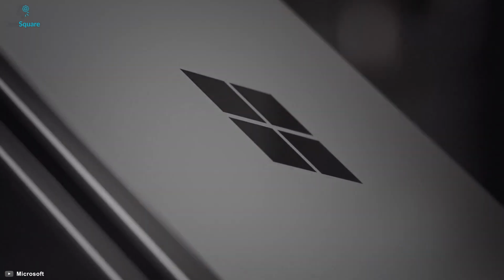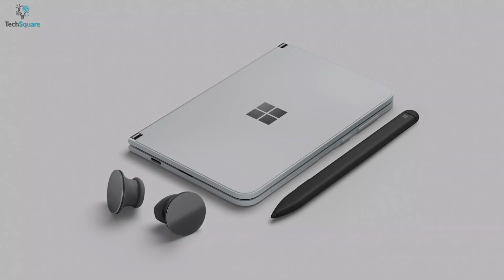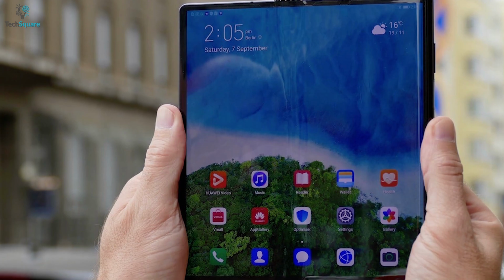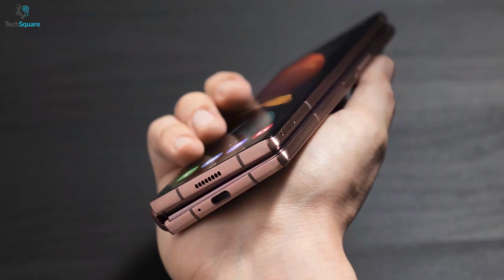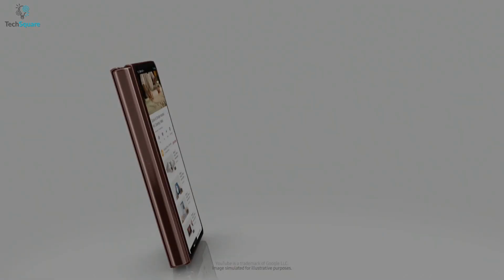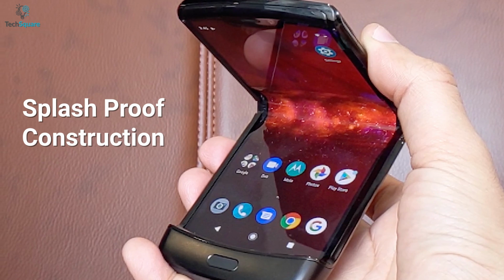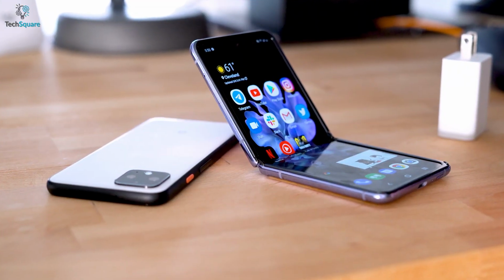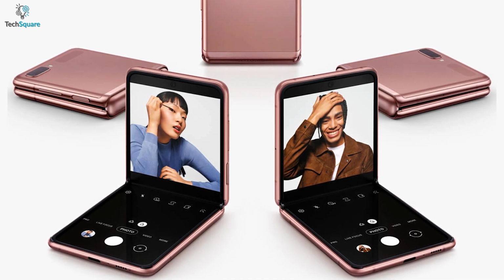5 Must Have Foldable Smartphone in 2026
Foldable smartphone in 2026 are minimalist yet packed with top-notch features making them excellent for daily uses and they allow you to draw, write, respond and do other things quickly and efficiently.

0:38 - 5. Surface Duo

1:40 - 4. Huawei mate x

2:41 - 3. Samsung Galaxy Z fold 2

4:04 - 2. Motorola Razr

5:14 - 1. Samsung Galaxy Z Flip 5G